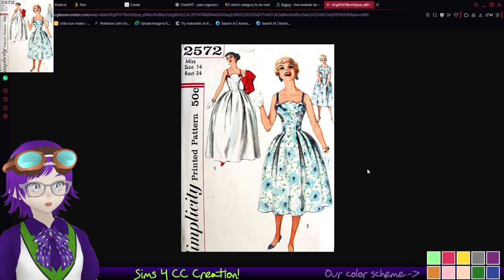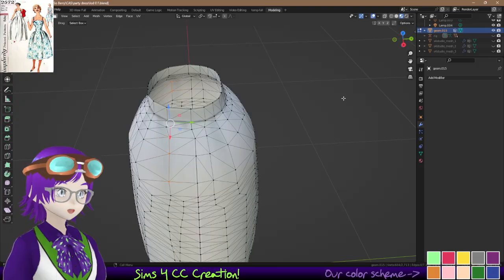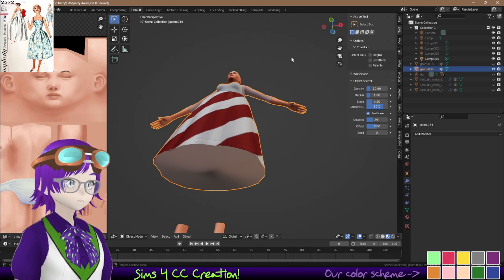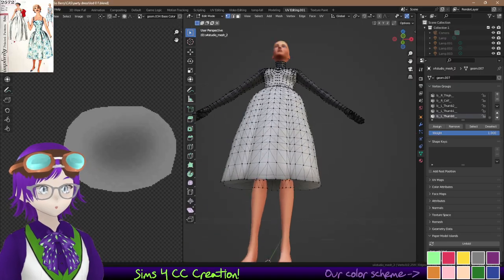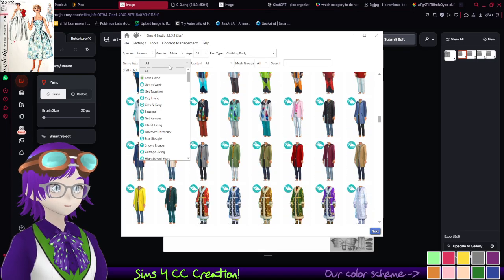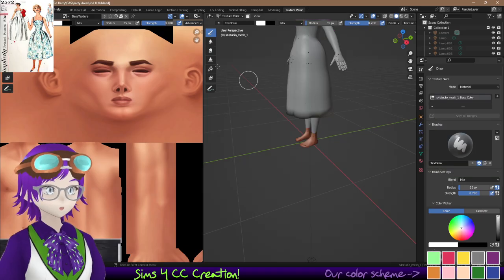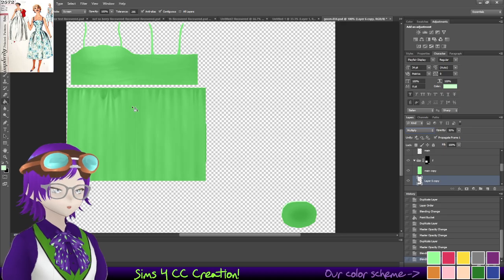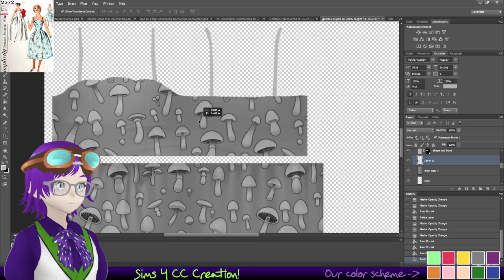Let's Make CC! Not So Berry Palette, 50s dress part one - Jan 9, 2026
Part one of making a cute 1950s party dress in the Not So Berry palette.